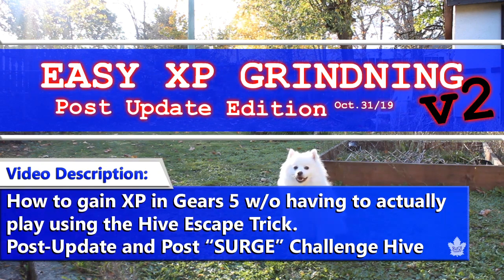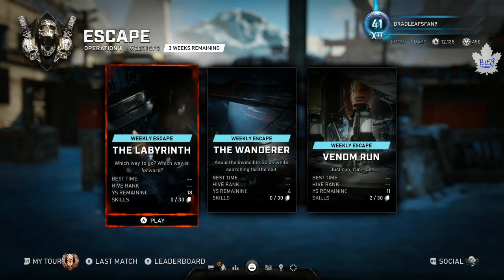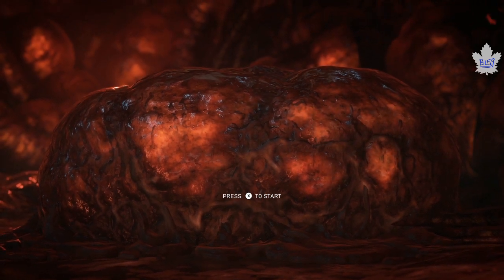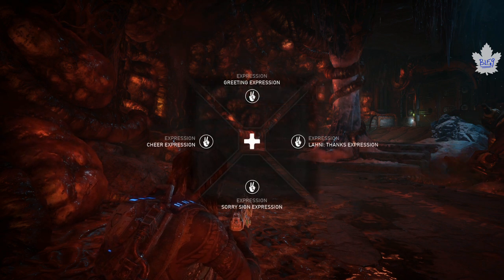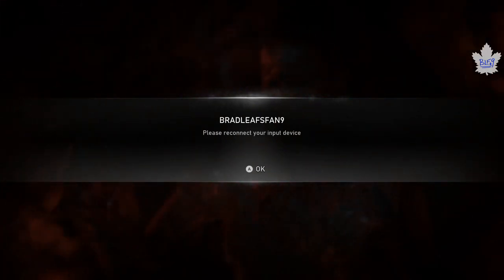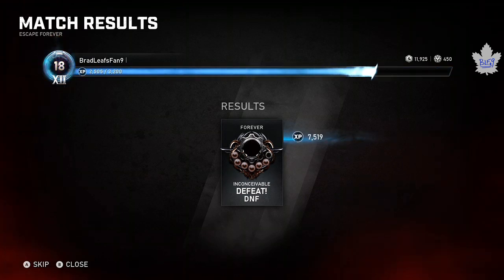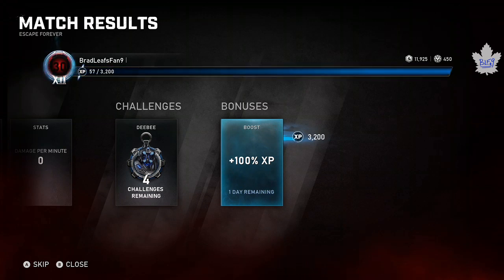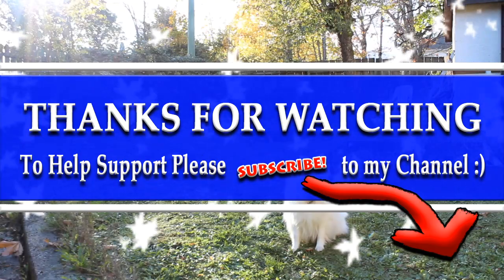Gears 5 - Idle XP Grinding v2 - EASY XP for Re-Ups! *NEW METHOD*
New way to easily grind out XP while having your controller off!!

Since the release of my last Idle XP Trick video, there was and update making you have to either spin in circles using rubber bands, or hold the left toggle down to constantly keep walking backwards to avoid being kicked for idling.

It also relied on "The Surge" Challenge Hive which is no longer available...

With this new method you can choose ANY CHALLENGE HIVE and just sit in the Snatcher Pod at the beginning, it will AUTOMATICALLY OPEN after 1min.

If you choose a hive with "Faster Venom" as one of the difficulty modifiers, the bomb will blow within 15secs of opening the pod. You will then auto-start the hive again sitting in the Snatcher pod.

From that point you can just leave that running for as long as you'd like w/o any worry of being kicked for being idle!!

After about 8hrs of doing this I woke up to 40,000xp before Boost!
This seemed better than the previous method and not only that but you won't get kicked for being idle AND you don't even need to get to the Saferoom which makes this a 0/10 Difficulty trick to pull off and set up :D

Happy Grinding everyone!!